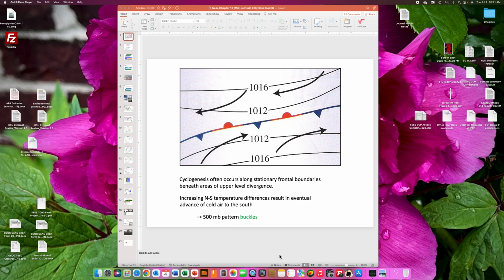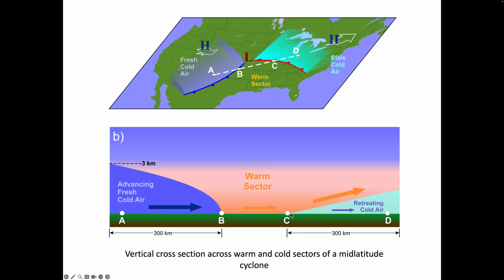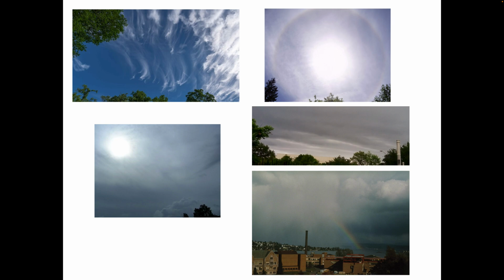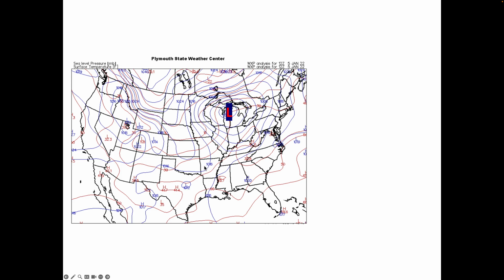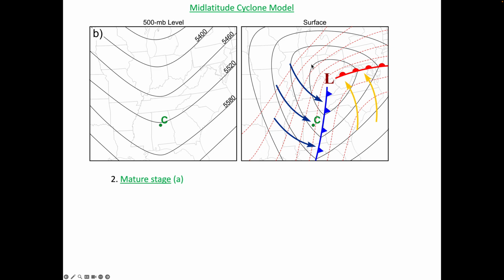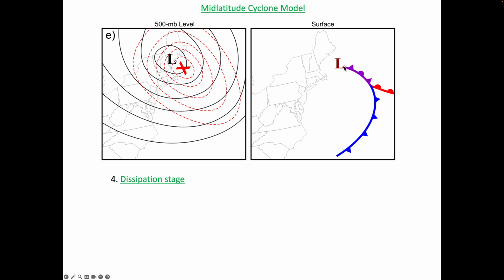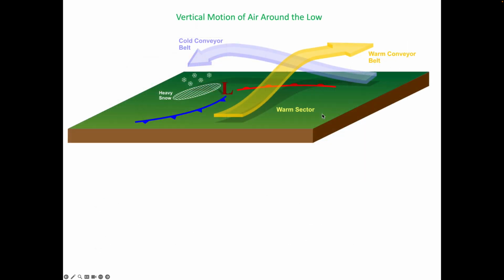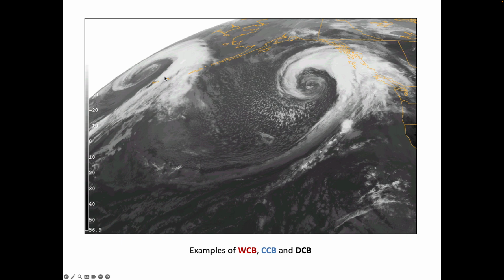Chapter 13 GEOG 2130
This is the video for Chapter 13 : "Mid-Latitude II: The Cyclone model". This chapter focuses on the mid-latitude cyclone model, which explains the stages of the midlatitude cyclone life cycle, from is genesis (cyclogenesis) to its dissipation (occlusion). Surface temperature advection, the impact it has on the upper level wave pattern, its impact on vorticity/divergence and its feedback to the evolution of the surface low are discussed. The appearance of midlatitude cyclones on satellite imagery and the warm, cold and dry conveyor belts are then discussed near the end of the video.